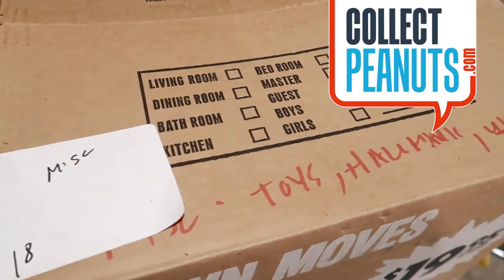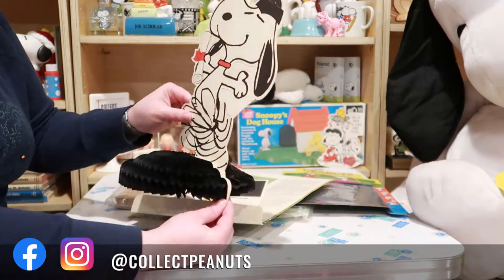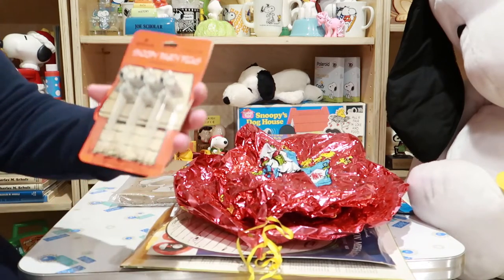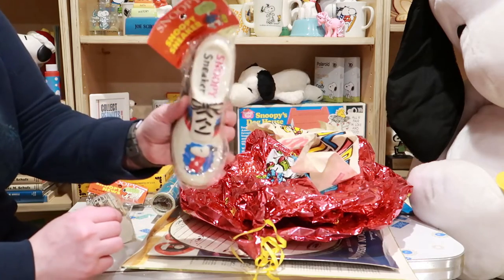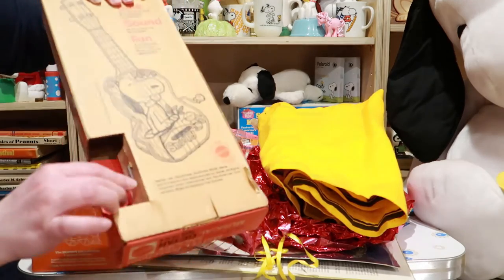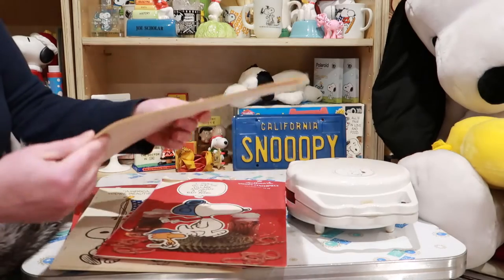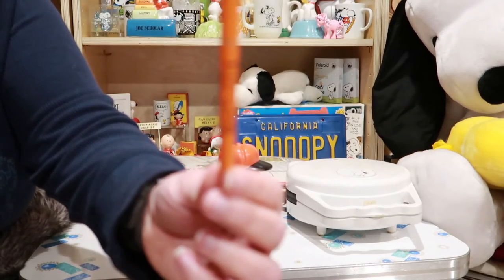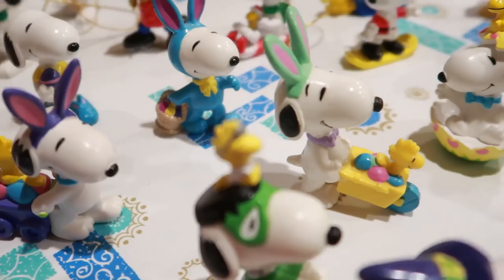Snoopy Lost Treasures - Peanuts Collectibles Mystery Box Opening | CollectPeanuts.com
Join me for the first look at these vintage Peanuts collectibles after being stored away for 20 years. We'll uncover a variety of vintage Snoopy goodies from Hallmark, Pez, Whitman's Chocolates and so much more! Is that a California SNOOOPY license plate I see?

00:00 Introduction
00:30 Snoopy Blowouts
00:57 Snoopy Lunch Bags
01:11 Snoopy Playing Cards
01:41 Peanuts Mobile
02:57 Peanuts Super Slate
03:30 Snoopy Centerpiece
04:22 Molly Pets
05:25 Snoopy's Moon Messages
05:54 Peanuts Easter Egg Color Kit
06:05 Snoopy Party Cups
06:39 Peanuts Balloons
08:14 Snoopy Party Picks
08:43 Official Peanuts Baseball
10:18 Snoopy Contact Paper
10:45 Snoopy Avon Soap Dish
11:02 Snoopy Holiday on Ice Pennant
11:32 Snoopy Mini Puzzle
11:55 Snoopy Dog Toys
12:39 Peanuts Pez Dispensers
13:36 Peanuts Pennants
14:04 Peanuts Birthday Mug
14:27 Snoopy Wood Truck
15:10 Snoopy Wind-up Walker
15:44 Peanuts Cymbal
15:57 Snoopy Musical Ge-tar
16:25 Snoopy Sno-Cone Machine
17:11 Snoopy California License Plate
17:57 Snoopy Waffle Maker
18:16 Whitman's Chocolates Boxes
19:25 Peanuts Hallmark Centerpieces
19:59 Peanuts Home Decoration Books
20:45 Snoopy Super Slate
20:55 Peanuts Christmas Placemats
21:18 Whitman's Chocolates Figurines
23:35 Snoopy Bandages
23:47 Charlie Brown Avon Bottle
24:08 Snoopy Pen
24:25 Peanuts Rubber Stamps
24:40 Peanuts Family Calendar
24:58 Snoopy Caramel Corn
25:26 Snoopy Party Banner
25:46 Peanuts Gift Bag
25:57 Stickers, Napkins and Plates
27:42 Like & Subscribe! Thank you!

Title - Snoopy Lost Treasures - Peanuts Collectibles Mystery Box Opening